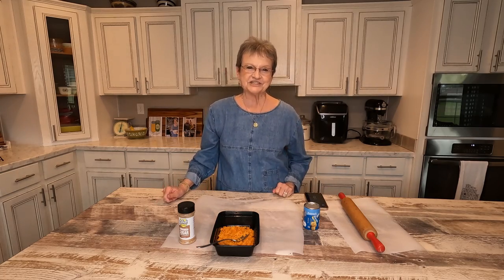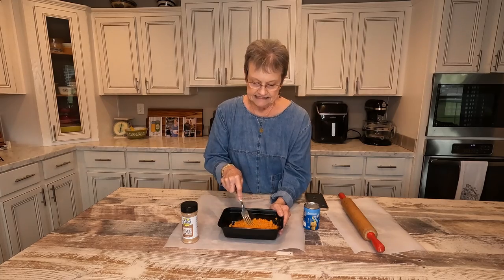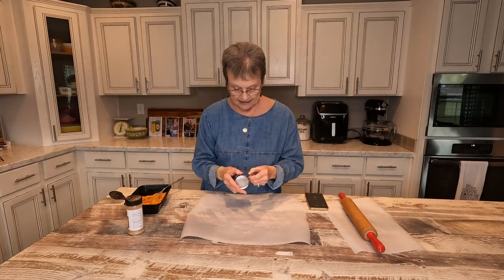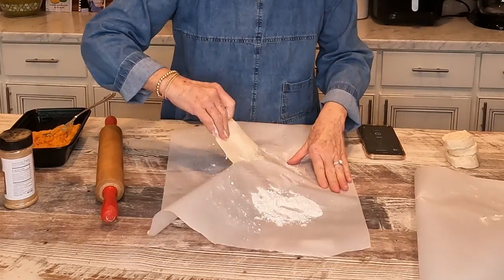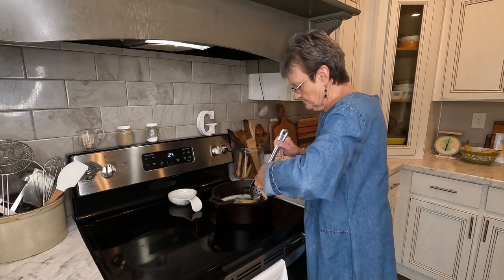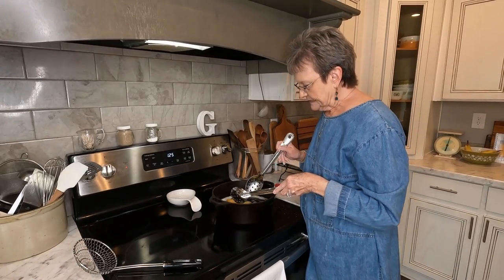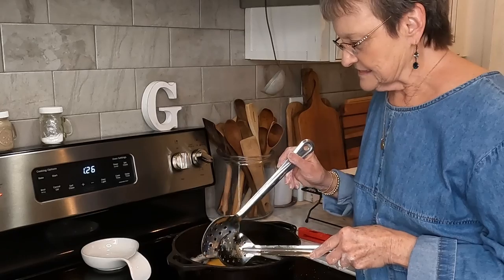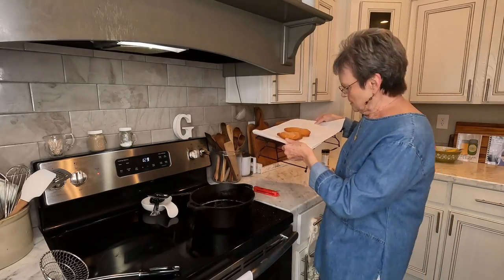Fried Sweet Potato Pies | What to do with leftover sweet potatoes | How to make Fried Pies